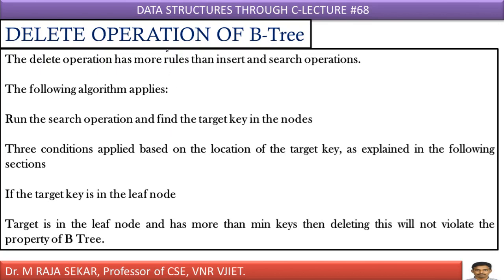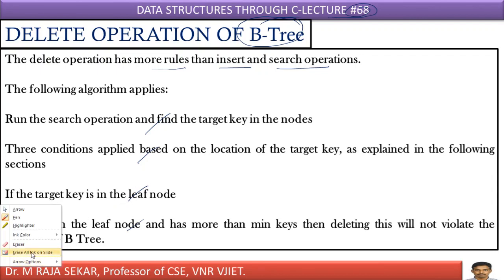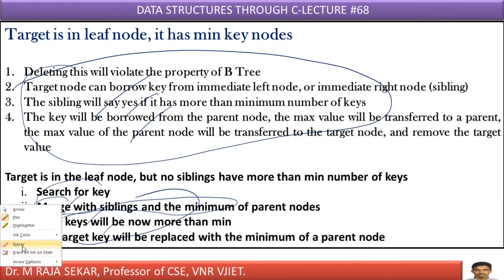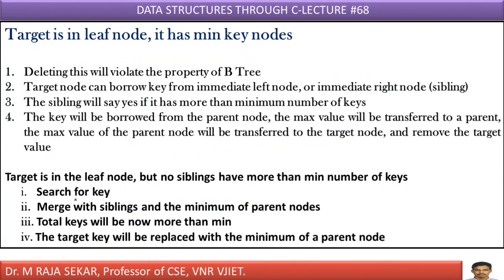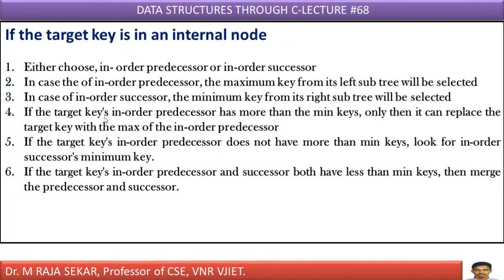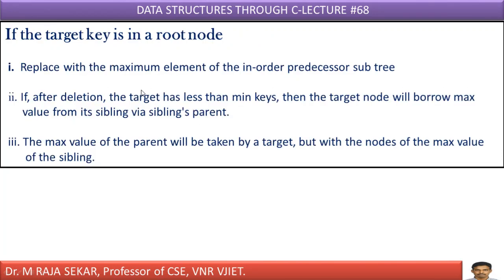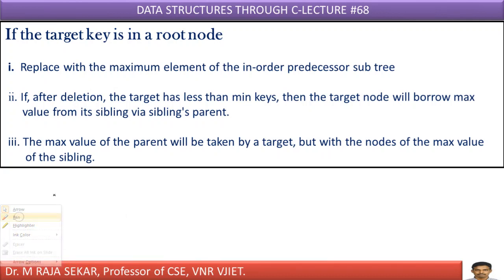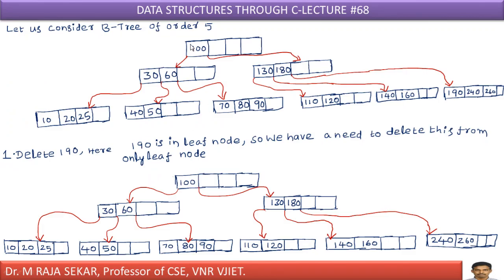B TREE DELETION-LEC68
B TREE DELETION
B TREE DELETION OPERATION
B TREE DELETION-Data Structures through C